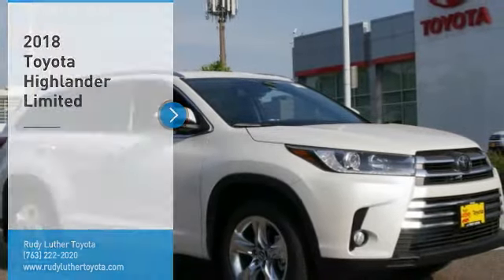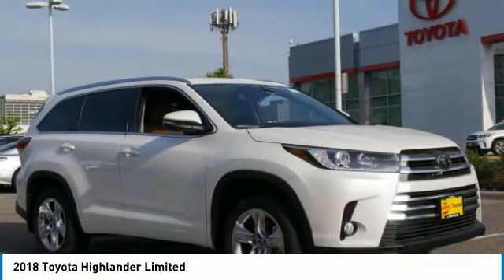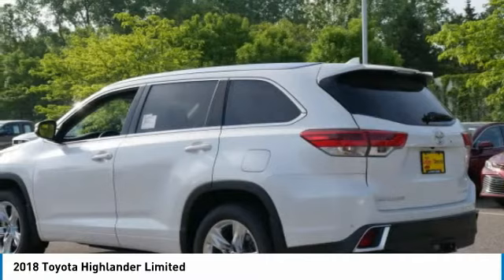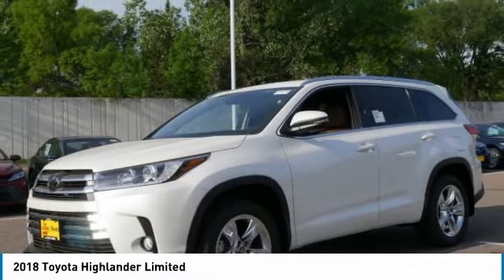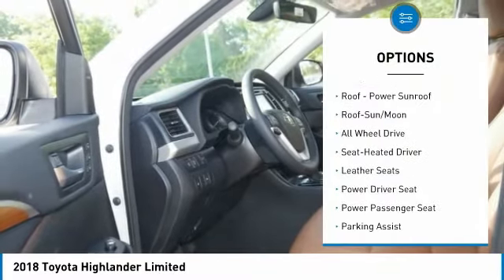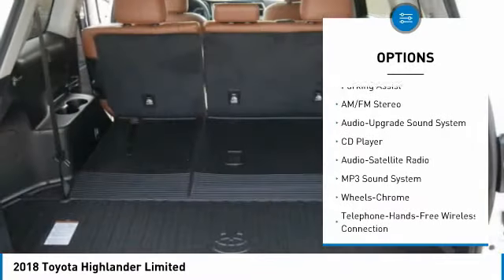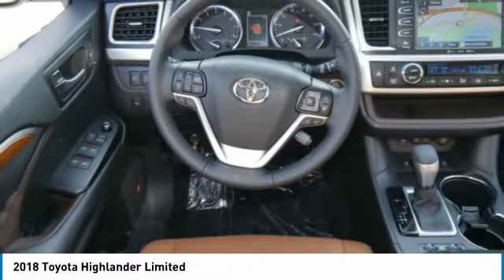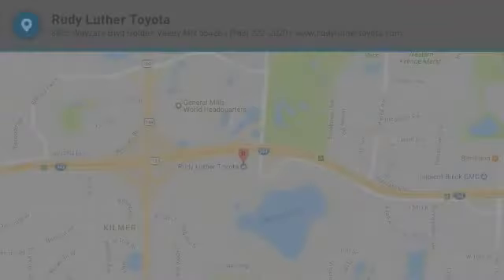2018 Toyota Highlander Golden Valley,Minneapolis,Bloomington,MN 182108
2018 Toyota Highlander Limited

NAV, Heated/Cooled Leather Seats, 3rd Row Seat, Sunroof, TOW HITCH RECEIVER & WIRING HARNESS P... Tow Hitch, Alloy Wheels, All Wheel Drive, Quad Seats. FUEL EFFICIENT 26 MPG Hwy/20 MPG City! Limited trim, BLIZZARD PEARL exterior and SADDLE TAN interior. Warranty 5 yrs/60k Miles - Drivetrain Warranty; AND MORE! KEY FEATURES INCLUDE: Navigation System, Heated Driver Seat, Cooled Driver Seat, Leather Seats, Power Tilt/Sliding Sunroof. WHO WE ARE: #1 Toyota Certified Dealer in the Midwest. Rudy Luther Toyota has been selling Toyota's and other makes & models since 1977. We make price the easy part of your buying experience. We call it the Luther Fair Value Price. We focus on giving you the information you need to make a well informed decision while making sure you have the best price and experience possible. Fuel economy calculations based on original manufacturer data for trim engine configuration. Please confirm the accuracy of the included equipment by calling us prior to purchase.